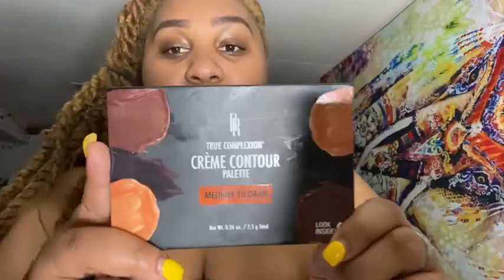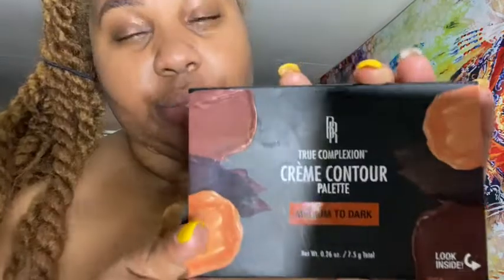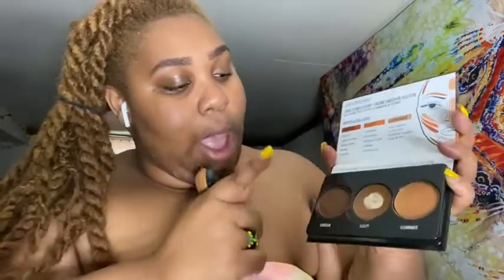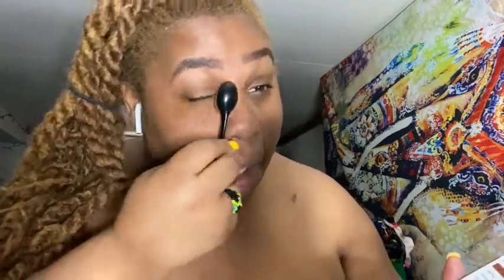Full makeup look | Ft juvia palette | CeairaMichelle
Hey loves, happy Memorial Day! Over Memorial Day I felt compelled to beat my face the gwads 🤩🤩 I decided to share the process with you lovelies. I hope you enjoyed and you had a BBQ 😋😂